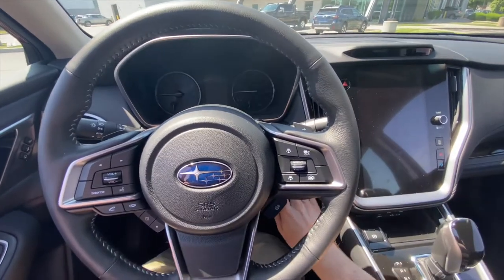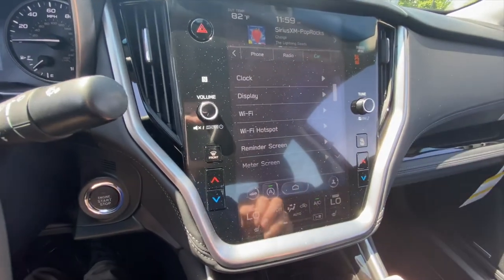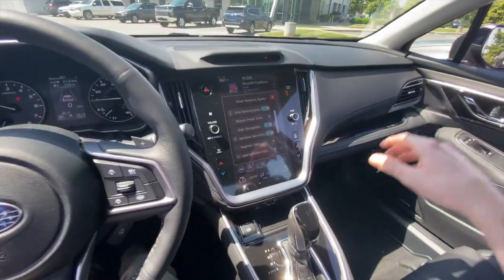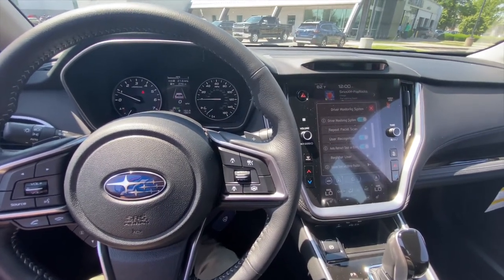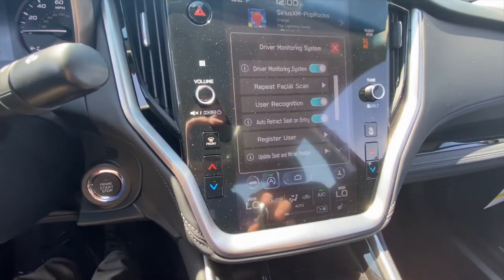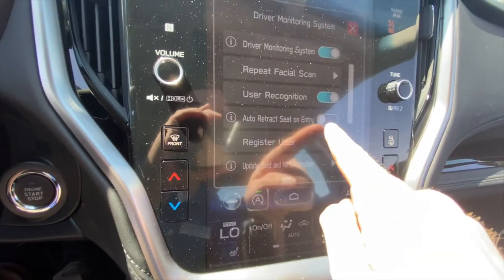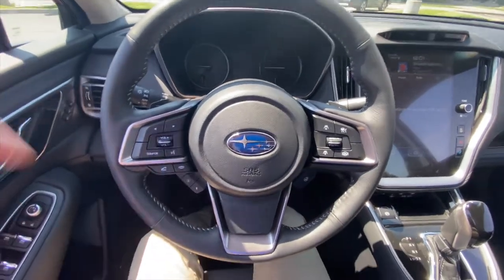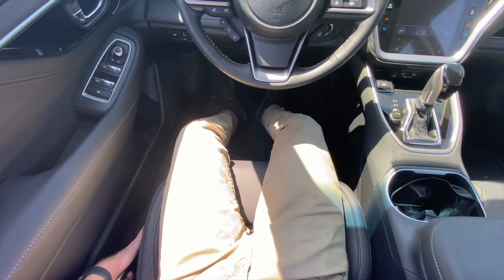Auto Retract Seat On Entry Subaru Outback & Legacy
How To Auto Retract Seat On Entry Subaru Outback & Legacy

In this video I show you how to set up the auto retract seat upon entry on your Subaru Outback or Legacy. This feature makes the driver's side seat retract automatically when you open the door. It will then use the facial recognition feature to scan your face and set your memory seat and mirrors.

🤑 Save money shopping online with Honey

🚘 CAR WASHING ITEMS
Pressure Washer
Short pressure washer nozzle/Foam cannon combo
Wash mitt
Microfiber cloth
Interior detail spray
Tire Shine
Chamois cloth